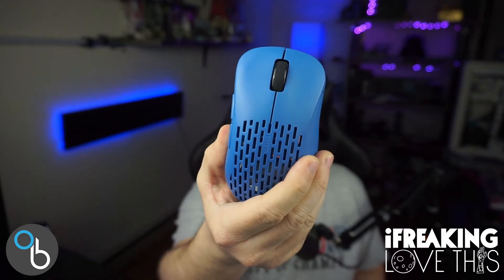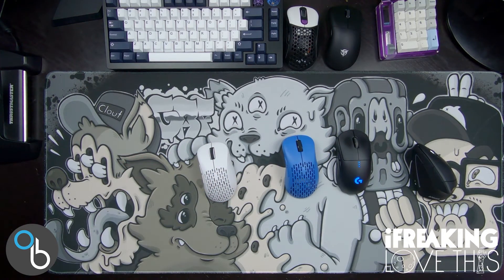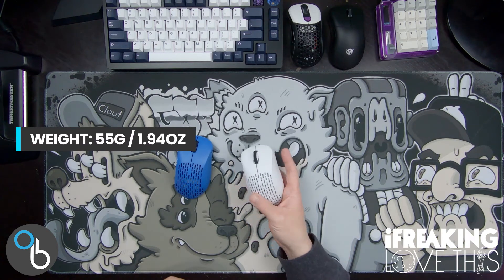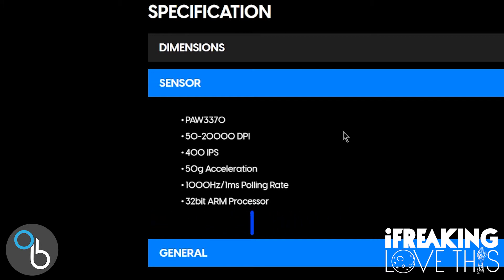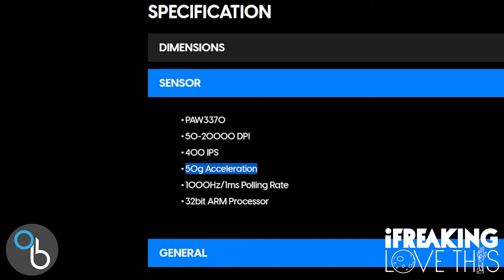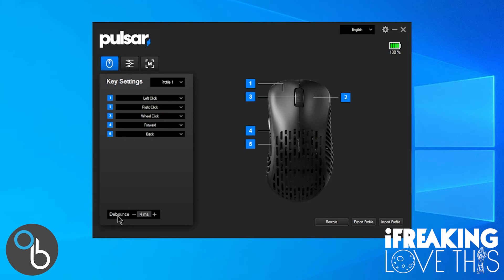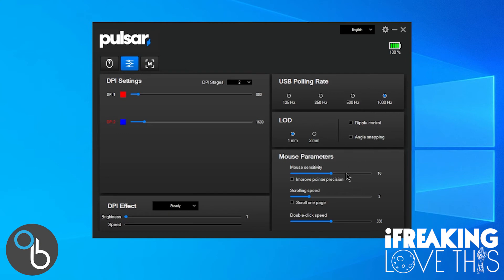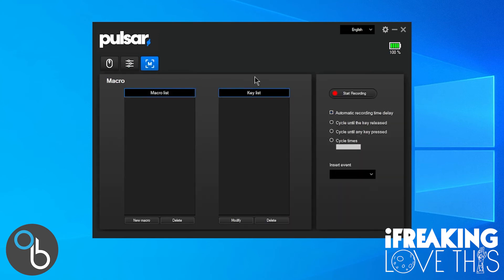Pulsar Xlite V2 Review vs Xlite V2 Mini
The Pulsar Xlite V2 and Xlite V2 Mini are both wireless ergo gaming mice. In this review I'll cover dimensions, specifications and differences of the Xlite V2 vs Xlite V2 Mini.

Links to Products in this Video:
Pulsar Xlite V2
Pulsar Xlite V2 Mini

Link to Magnetic Mod Cable That Works with Pulsar Xlite V2 and Xlite Mini:
Kuula USB-C Magnetic Charging Cable

Timestamps:
0:00 Intro
0:30 Ergonomic
1:50 Xlite V2 Dimensions
2:57 Xlite V2 vs Xlite V2 Mini
3:28 Specifications
6:12 Software
10:24 Charging Mod
12:13 Conclusion/Outro